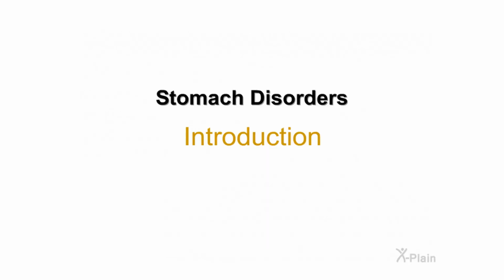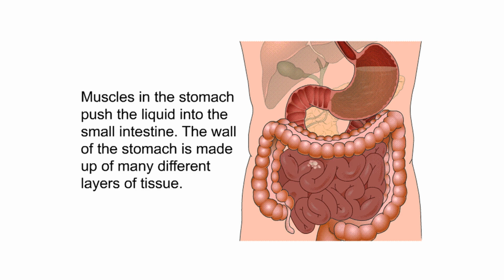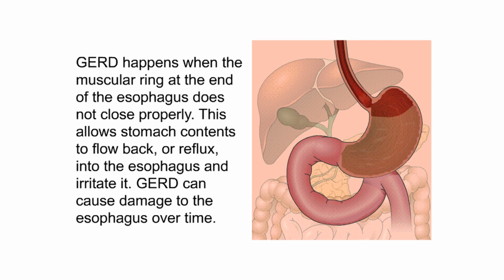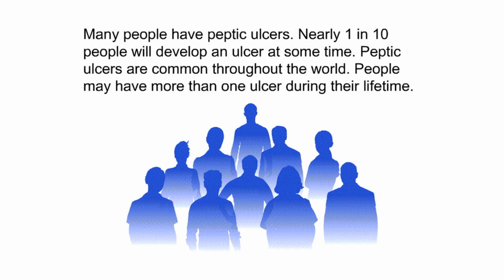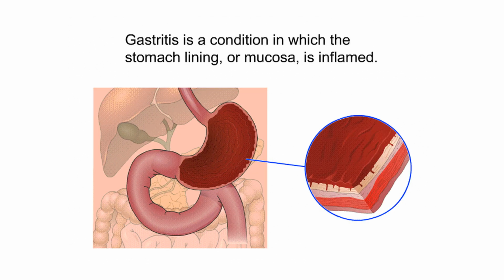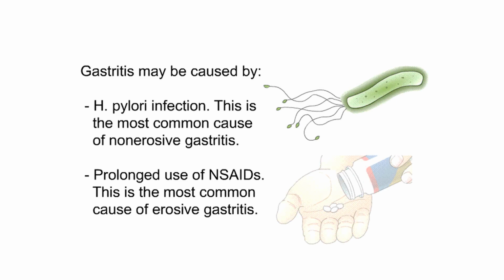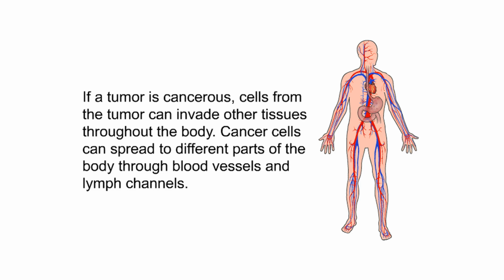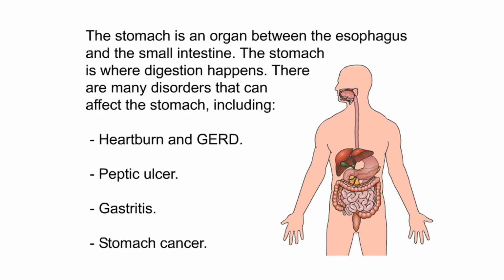Stomach Disorders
This program explains stomach disorders. The program includes the following sections: what is the role of the stomach, what are general symptoms of stomach disorders, what are heartburn and GERD, what are peptic ulcers, what is gastritis and what is stomach cancer.

Sections:
00:00 - Start
00:32 - Introduction
01:06 - The Stomach
02:04 - General Symptoms
03:13 - Heartburn and GERD
05:36 - Peptic Ulcer
08:11 - Gastritis
10:39 - Stomach Cancer
12:44 - Summary
13:44 - End

gefq0101 Stomach Disorders